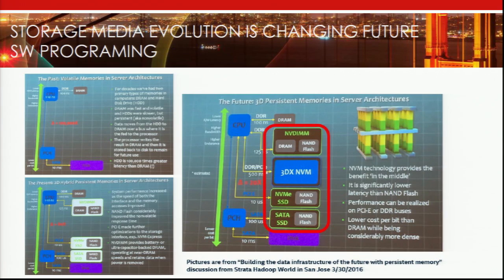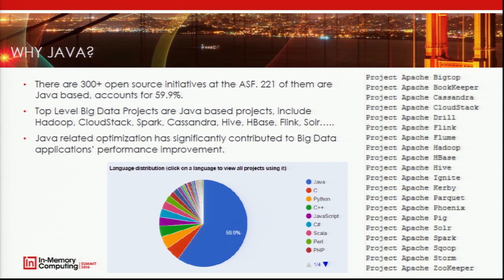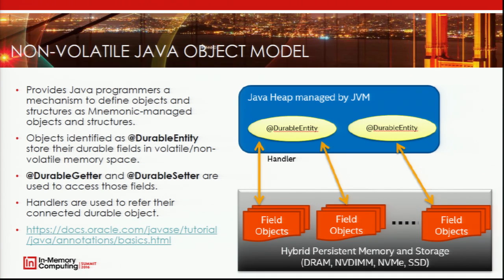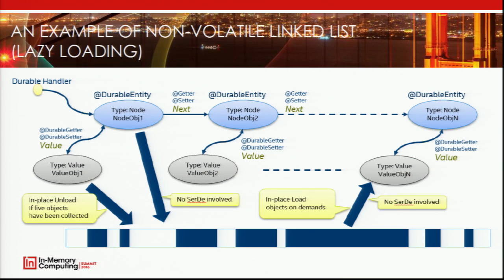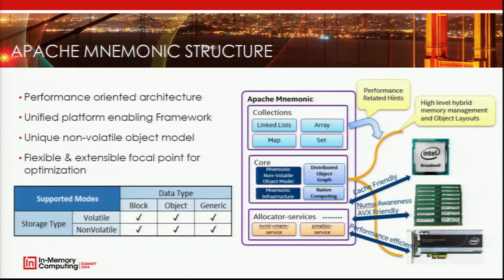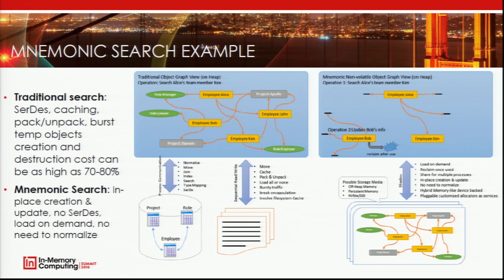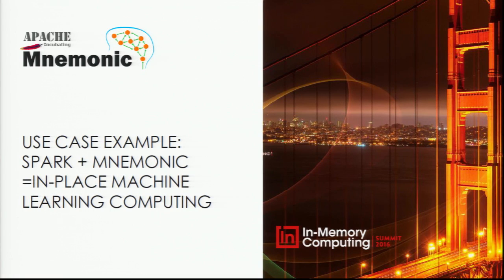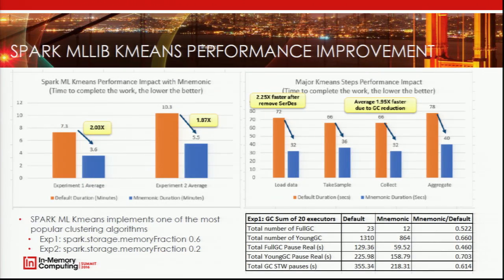IMCSummit 2016 Breakout - Introduce Non-volatile Generic Object Programming Model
In-Memory Computing frameworks such as Spark are gaining tremendous popularity for Big Data processing as their in-memory primitives make it possible to eliminate disk I/O bottleneck. Logically, the more available memory they have, the better performance they can achieve. However, unpredicted GC activity from on-heap memory management, high cost for serialization/de-serialization (SerDe), and burst temporary object creation/destruction greatly impacts their performance and scale-out ability. For example in Spark, when the volume of datasets are much larger than the system memory volume, SerDe makes significant impact on almost every in-memory computing steps such as caching, checkpoint, shuffling/dispatching, data loading and Storing.

With fast growing advanced server platform with significant increased non-volatile memory such as Intel 3D Xpoint technology powered NVMe and Fast SSD Array Storage, how to best use various hybrid memory-like resources from DRAM to NVMe/SSD determines Big Data applications performance and scalability.

In this presentation, we will first introduce our non-volatile generic Java object programming model for In-Memory Computing. This programming model defines in-memory non-volatile objects which can be directly operated on memory-like resources. We then discuss our structured data in-memory persistence library that can be used to load/store non-volatile generic Java object from/to underlying heterogeneous memory-like resources, such as DRAM, NVMe, even SSD.

We then present a non-volatile computing case using Spark. We will introduce that this model can (1) Lazily loads data to minimize memory footprint, (2) Naturally fits both non-volatile RDD and off-heap RDD, (3) Uses non-volatile/off-heap RDDs to transform Spark datasets, (4) Avoids memory caching by using in-place non-volatile datasets.

Finally we will present that up to 2X performance boost can be achieved on Spark ML tests after applying this non-volatile computing approach that removed SerDe, caching hot data, and reducing GC pause time dramatically.